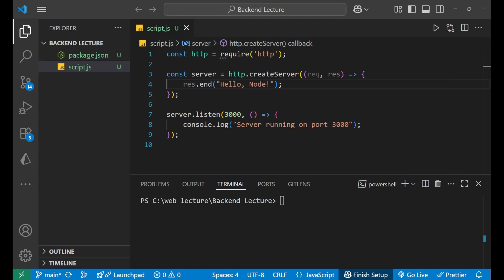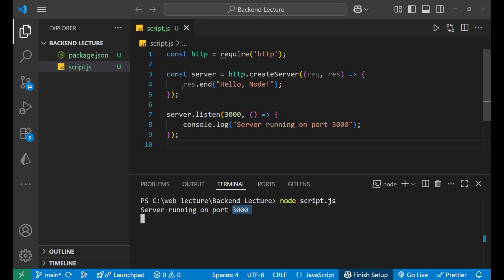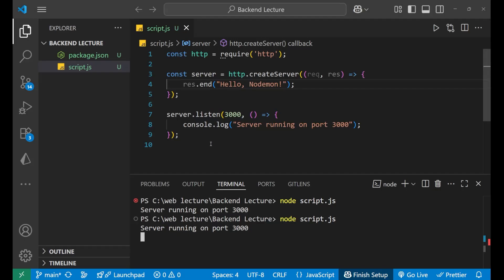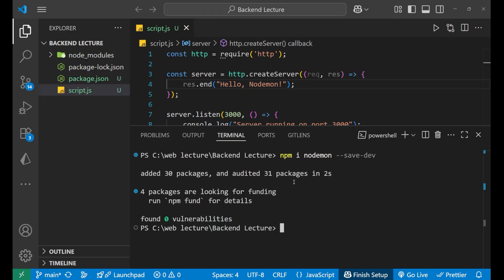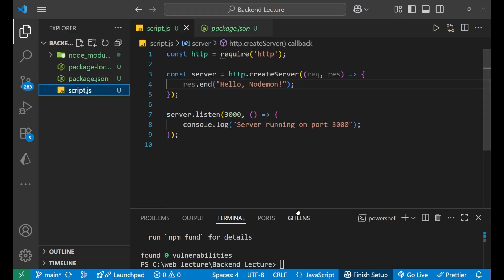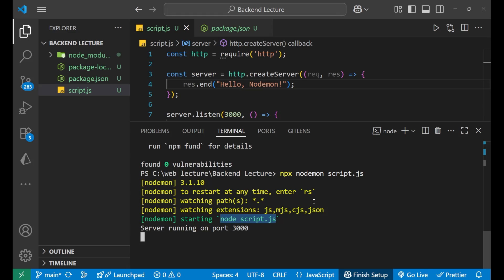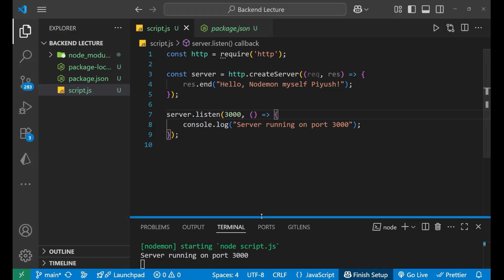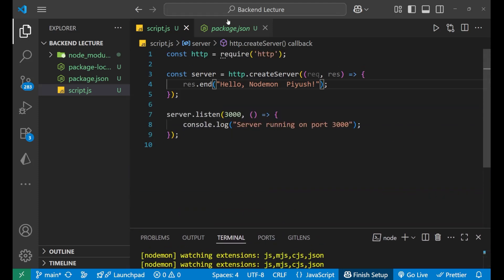How to Install Nodemon in Node.js for Auto Restart | Step-by-Step Guide for Beginners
In this complete step-by-step tutorial for 2025, you will learn how to install and set up Nodemon in Node.js to make your development process faster, smoother, and more efficient. If you are a Node.js beginner, backend developer, or a JavaScript enthusiast looking to speed up your server-side coding, then Nodemon is a must-have tool in your toolkit.

Nodemon is a simple yet powerful utility that automatically restarts your Node.js server whenever file changes are detected, allowing you to code without having to manually stop and restart the server after every modification. This not only saves time but also significantly improves productivity in real-world development.

In this Node.js tutorial, we will cover:

What is Nodemon and why it is important for Node.js development

Installing Nodemon globally on your system for use in any project

Installing Nodemon locally within a specific Node.js project

Setting up Nodemon in your package.json scripts for easy execution

Running your application with Nodemon for automatic restart on code changes

Common errors and how to fix them during Nodemon installation or usage

Best practices for using Nodemon with frameworks like Express.js

Troubleshooting tips to avoid frequent issues with Nodemon in 2025

By the end of this tutorial, you will have a complete understanding of how Nodemon works, how to integrate it into your workflow, and how to configure it for different types of Node.js projects. Whether you’re building REST APIs, working with databases, or developing real-time applications, Nodemon will make your development process much more seamless.

This tutorial is beginner-friendly but also contains pro tips for experienced Node.js developers who want to optimize their coding environment. We will also discuss how Nodemon works under the hood, how it detects file changes, and why it is widely recommended in the JavaScript backend community.

Our playlist will cover everything from setting up Node.js to building full-stack applications with Express.js, MongoDB, and other modern tools in 2025.

📌 Keywords Covered: Nodemon installation, Node.js automation, server auto restart, Node.js productivity tools, backend development tips, JavaScript server scripting, Express.js development, web development efficiency tools.

3. High-Performance Hashtags